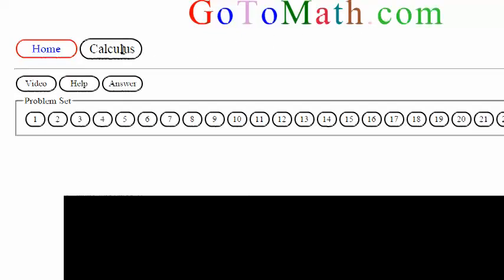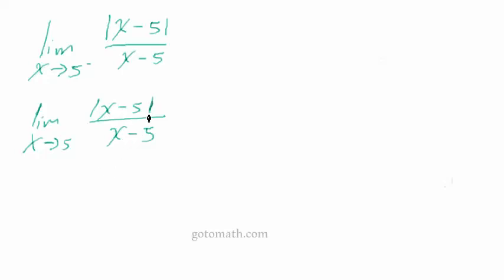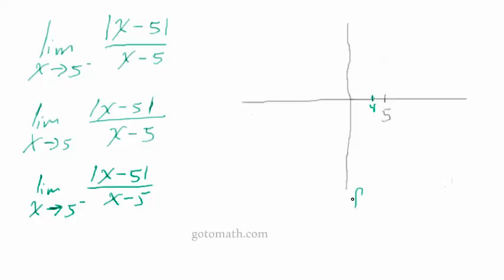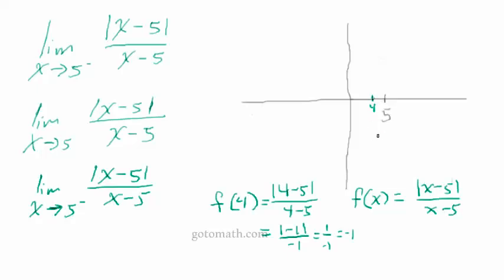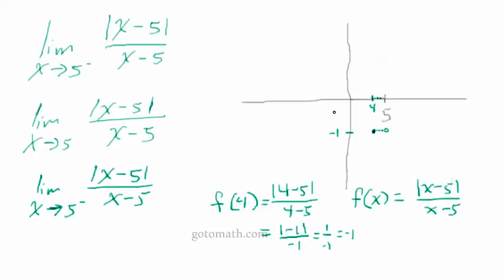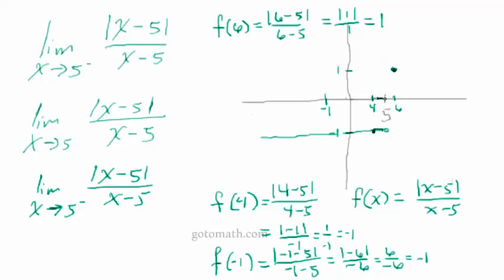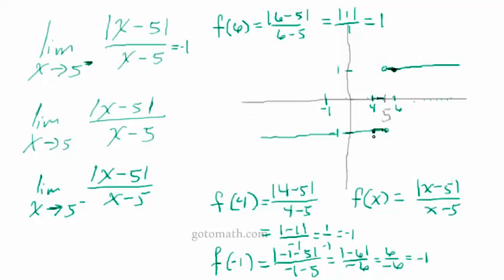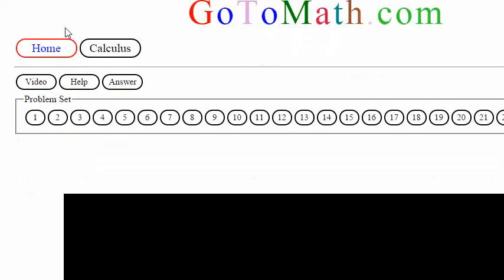Calculus 1 Continuity and One Sided Limits b4p1